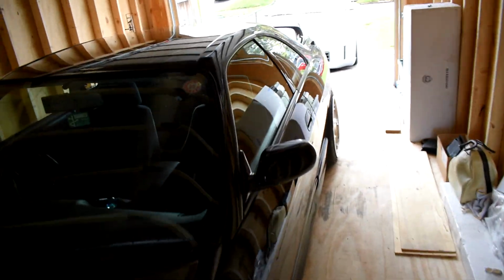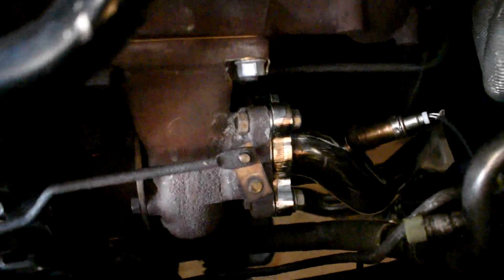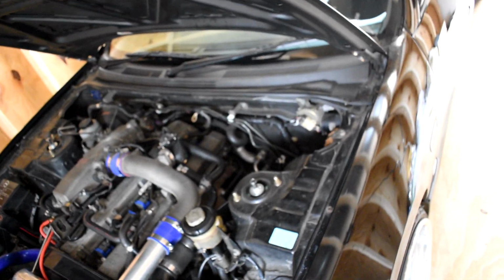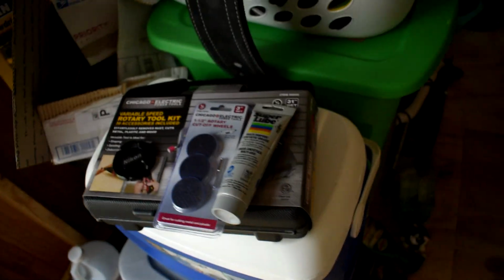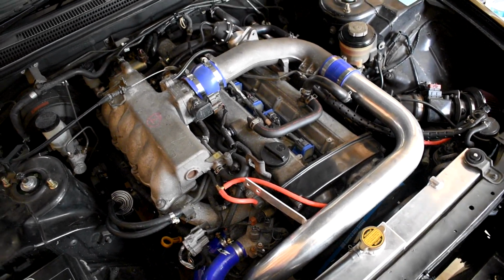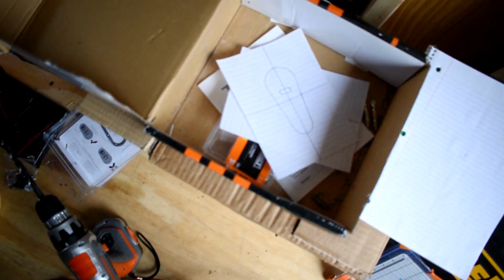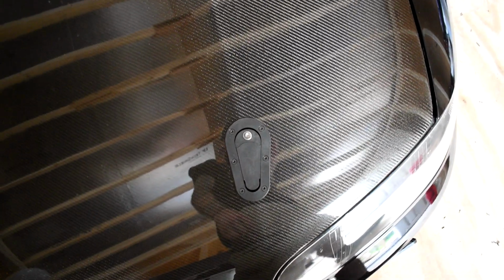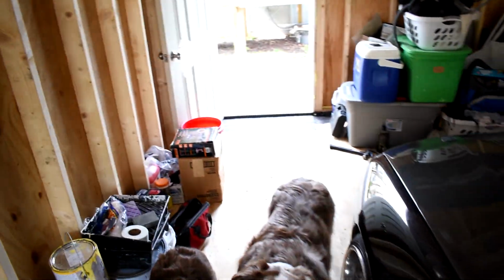R33 Skyline Fixed! Stage 2 Clutch & More! RB25DET Loud Turbo/BOV Sounds & Flutter 15 PSI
So after saving up all winter and slowly ordering parts, the Skyline R33 is FINALLY back on the road! So excited to finally drive this beast without a slipping clutch or exhaust leaks. I tried my best to capture the sound with the windows up and then down. The audio definitely pops more now then it did before rendering. I'll be getting some exhaust and turbo videos from outside of the cabin next for you all.

Here is a list of everything replaced:
Custom Zurifab exhaust with HKS can, new downpipe, new exhaust manifold gasket and replaced all studs since 2 were broken and needed drilled out, new turbo inlet and outlet gaskets, new oil and water feed and return crush washers and gaskets, new valve cover gaskets, radiator hoses, fixed broken ground cable for coolant fan, replaced all power steering hoses, replaced PCV hoses, replaced 2 dry rotted fuel lines, rear main seal, stage 2 competition clutch and lightweight flywheel (11lbs) with damper delete, new master and slave cylinder, replaced 3 drive belts, cube short shifter, and hood pins since the latch was broken, raised the coils and softened up the suspension, and got an alignment.